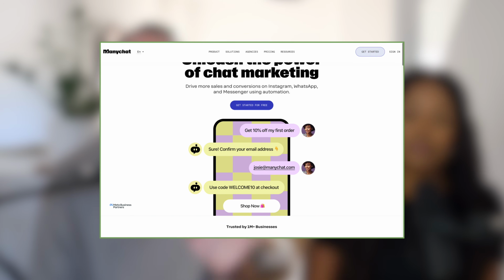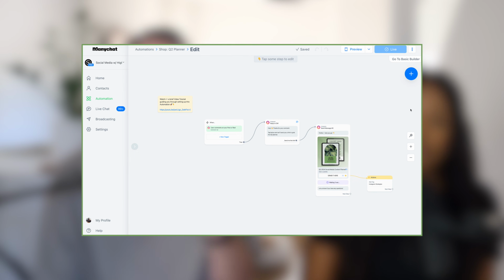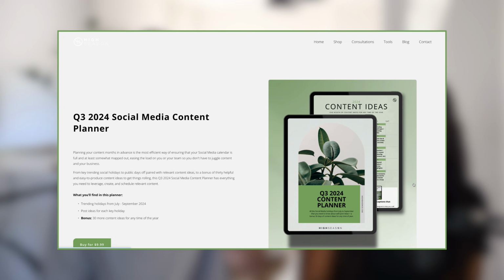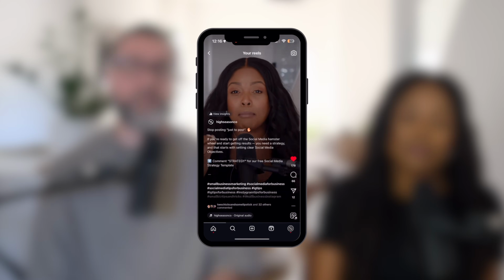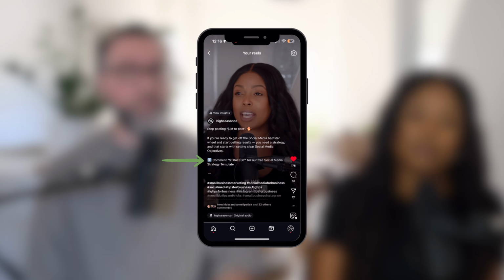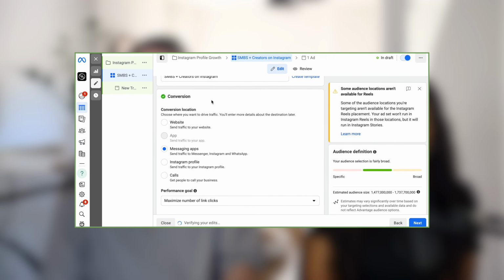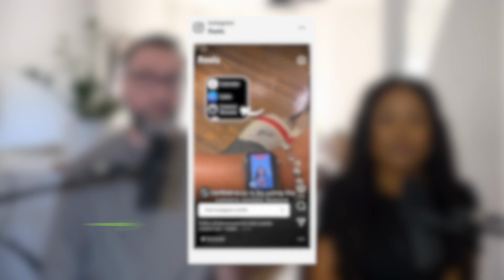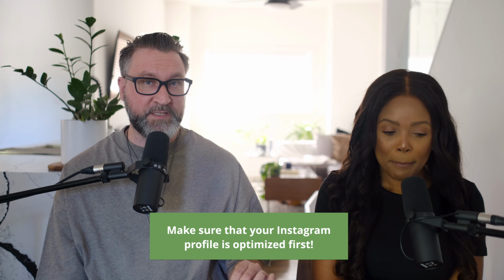5 Ways to Grow on Instagram THIS WEEK | Instagram Growth Strategies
Struggling with how to get new followers on Instagram? Try these easy Instagram growth tips this week!

It’s time to start using Manychat 🔥 our Instagram growth, engagement and conversions have taken off since using it. Leave outdated Instagram tactics behind and get your FREE Pro trial by using code “HIGHSEASON”

🕛 TIMESTAMPS 🕛

0:00 Ways to Grow on Instagram This Week
0:21 Instagram Growth Strategy using Stories
3:14 Instagram Growth Strategy using Automation
6:41 Our Biggest Instagram Growth Strategy currently!
9:00 Instagram Growth Strategy using Ads
10:40 Instagram Growth Strategy using Comments

📚 RESOURCES 📚

🛠️ TOOLS 🛠️

We use ManyChat to automate engagement and conversations on Instagram and Facebook and turn our followers into clients